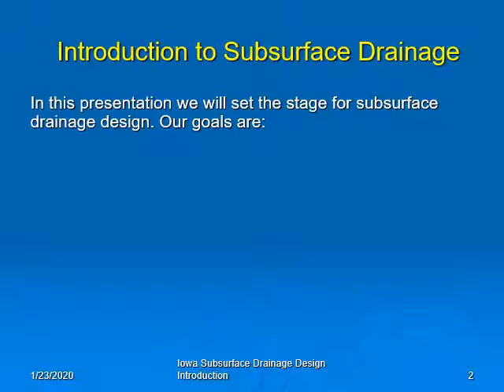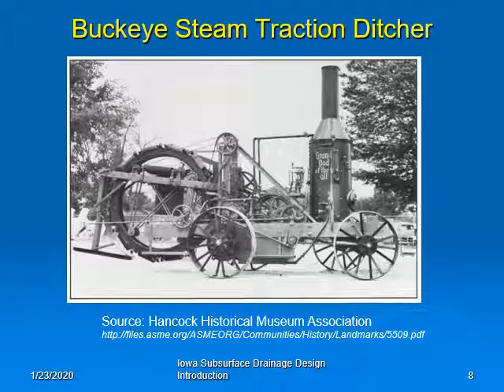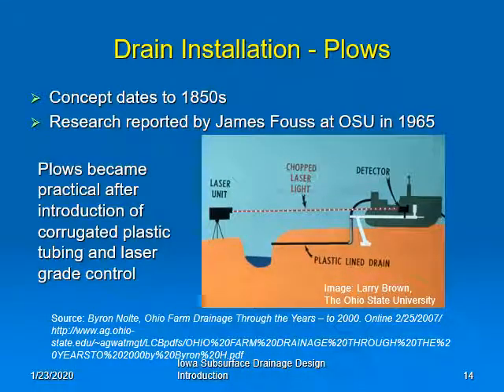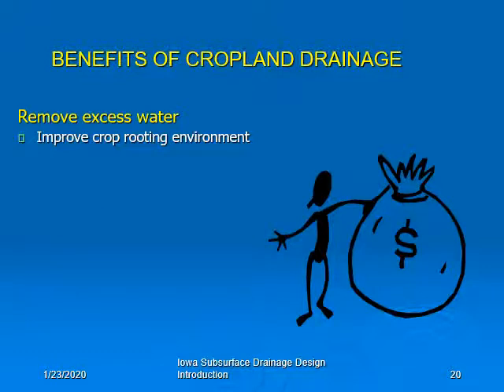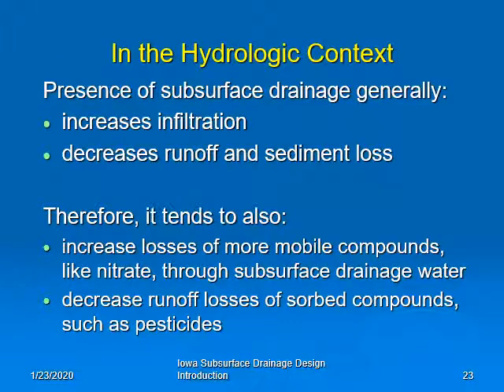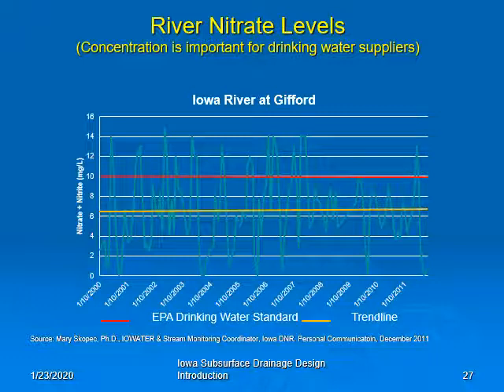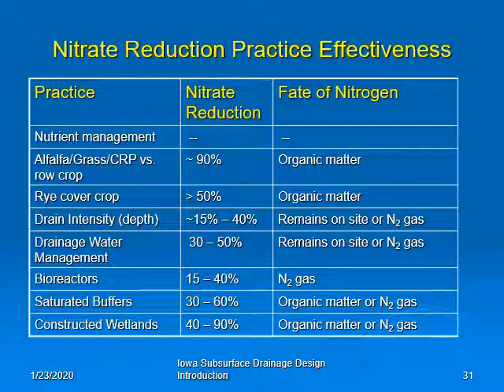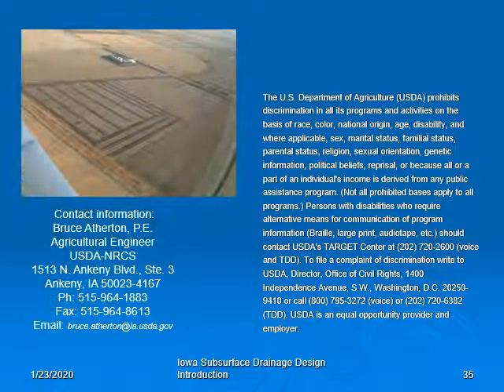Drainage Design Part 1 (Introduction)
This is Part 1 of 5 of a series of instructional videos on sub-surface drainage design.  This series was developed by Bruce Atherton, NRCS.